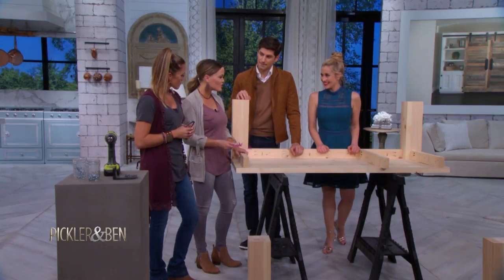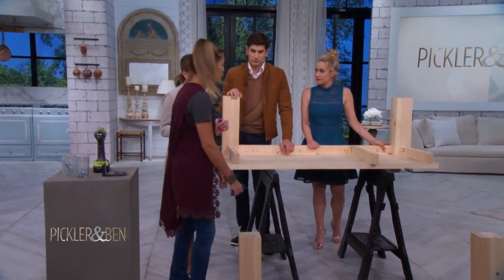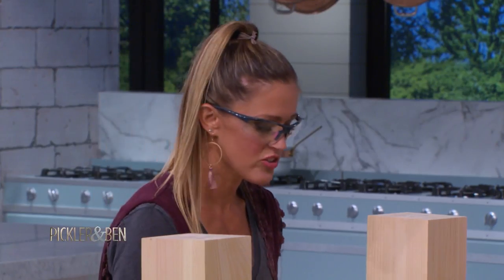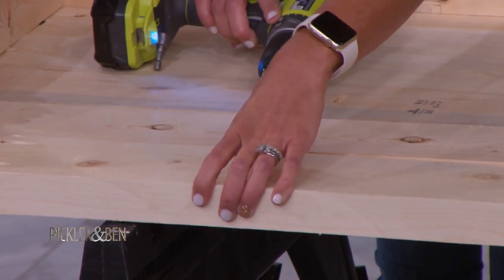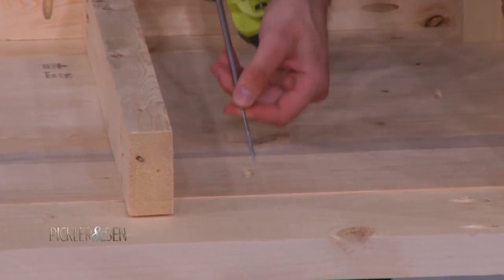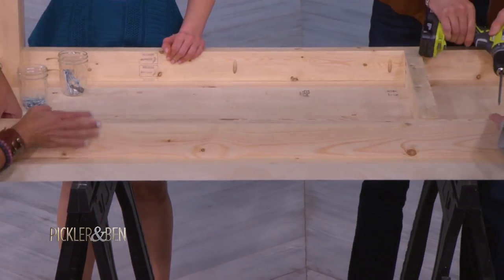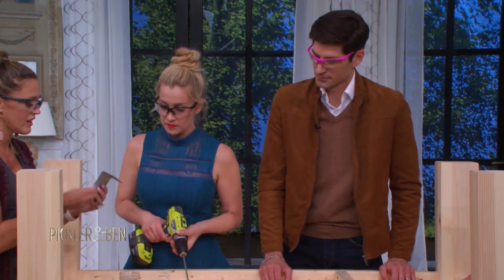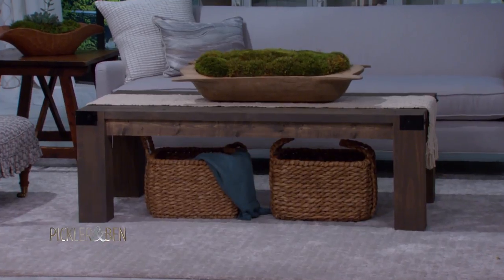Here's How To Make Your Own Chic Wooden Coffee Table!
The Shanty Sisters, Whitney and Ashley, are self-taught carpenters who turned their love of power tools and do-it-yourself projects into a career. They showed Kellie and Ben how to make their own wooden coffee table for about $100. Cheap and chic!